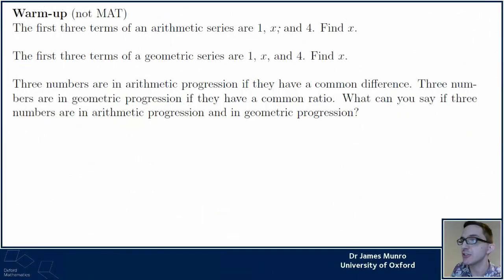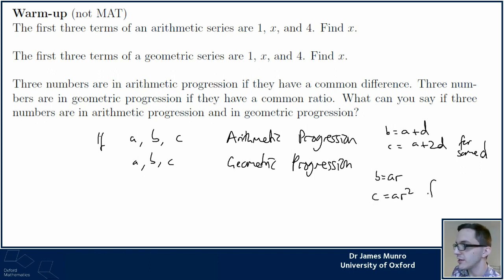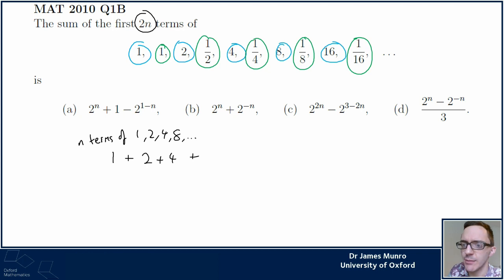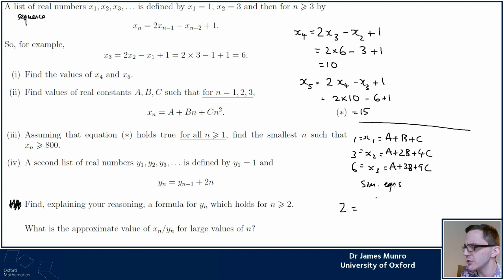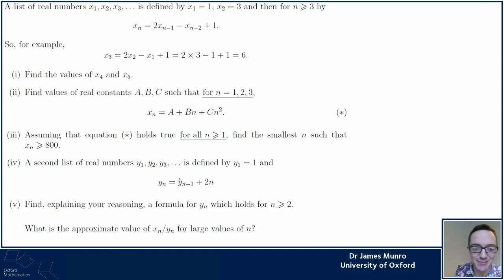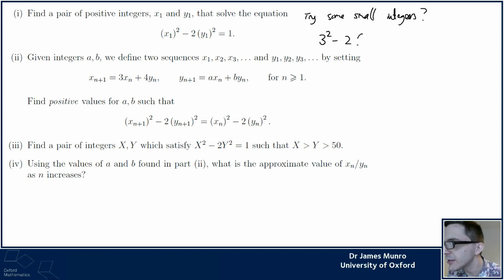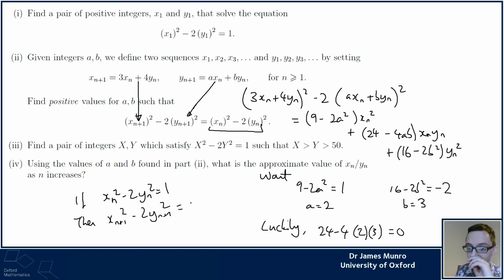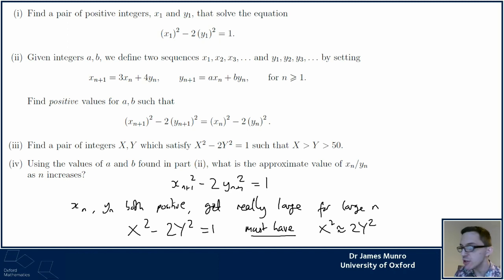MAT Livestream 2020 #013 | Maths-only edit | Sequences and Series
Just the maths from the MAT livestream on 27 August 2020.

0:00 Warm-up
06:05 MAT 2010 Q1B
08:13 MAT 2009 Q2
17:00 MAT 2008 Q2